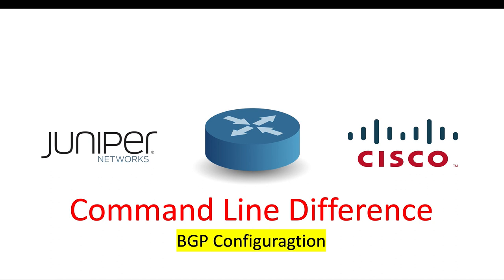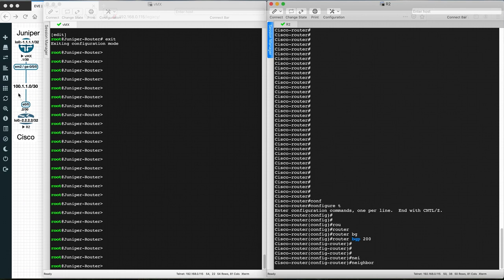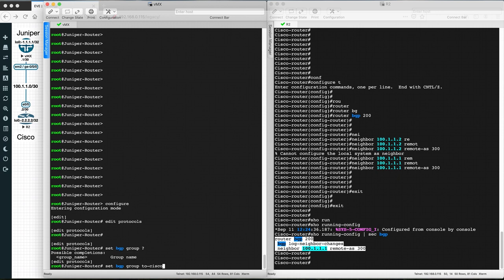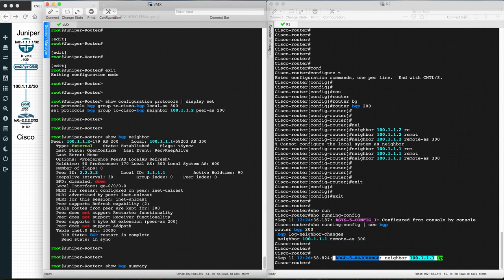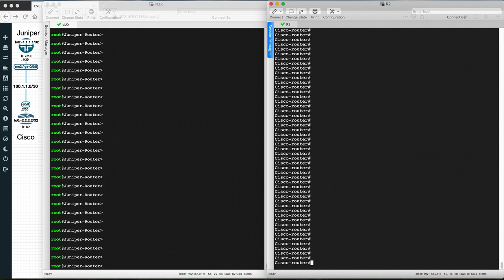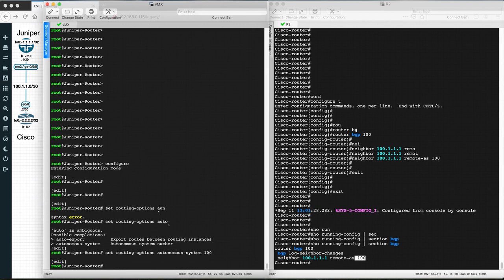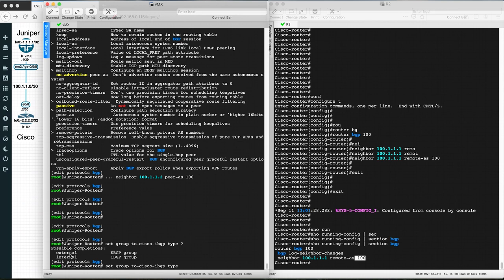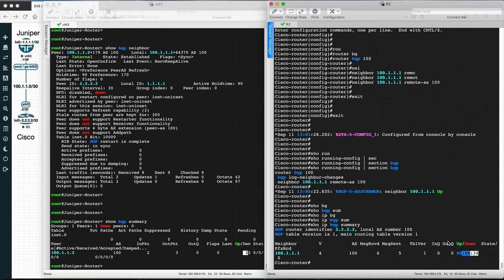How To configure BGP(ibgp/ebgp) | Juniper Vs Cisco | CLI Difference-Basic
If you are having challenges regarding CLI understanding and configuration related to Cisco and Juniper devices, then this video is for you.
In this video i will show how to configure BGP(ebgp/ibgp) configuration on Cisco and juniper device(router) interface connected to each other and will show how the command line(CLI) is different on both the devices.

EBGP/IBGP configuration on Juniper and Cisco devices.

Keep Learning!😊